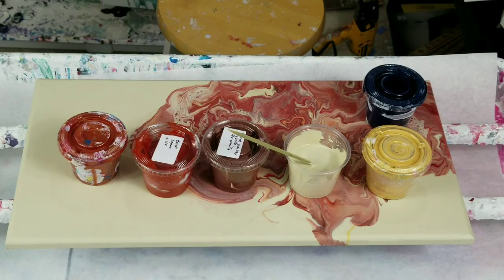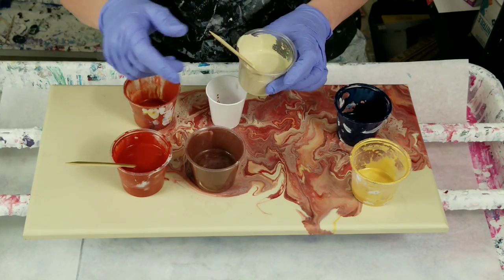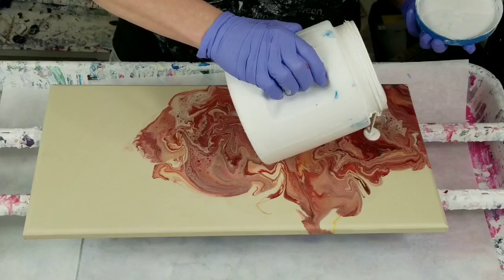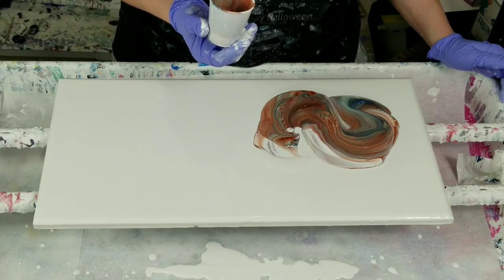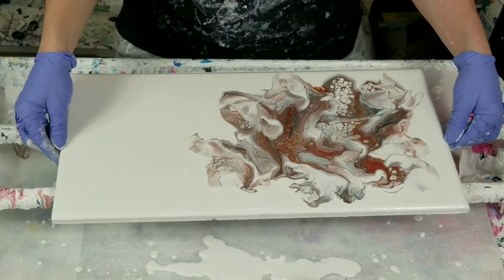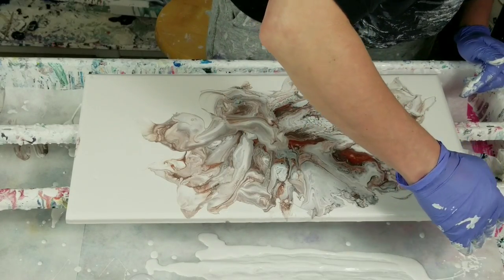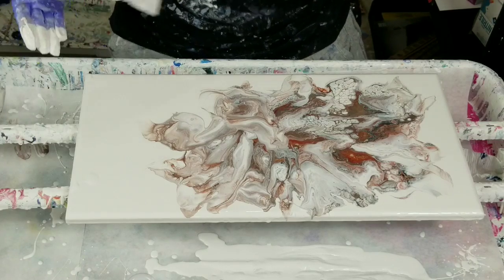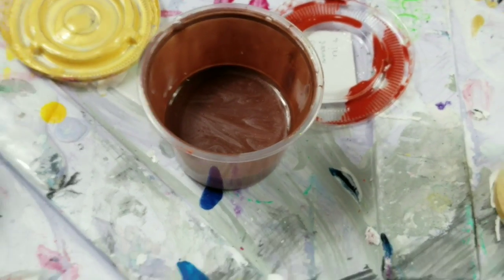(557.5) Acrylic pouring in warm tones re-pour